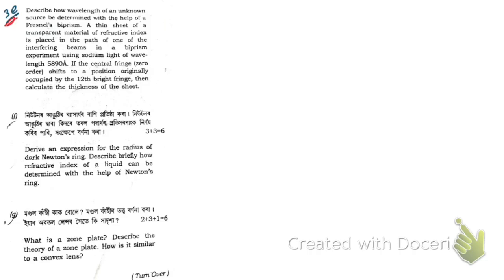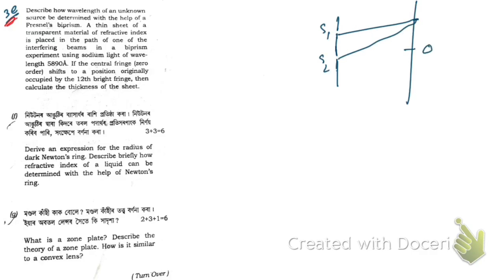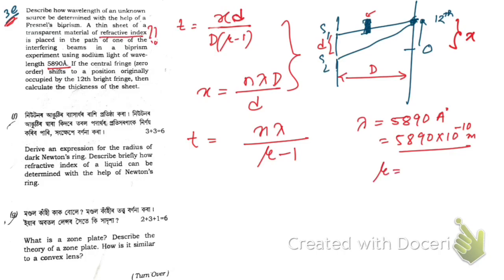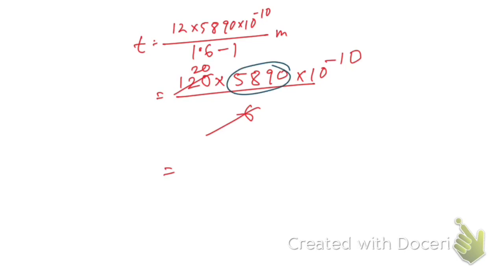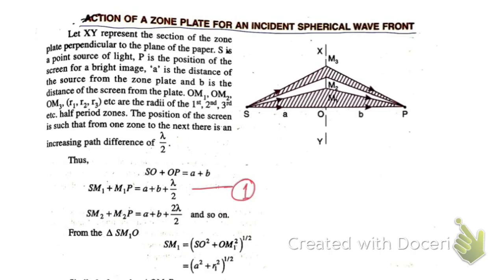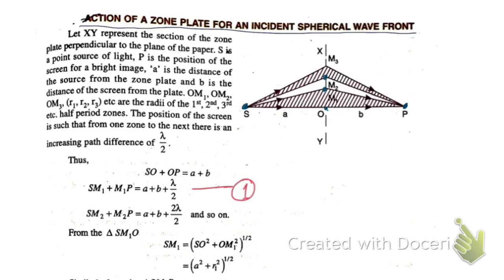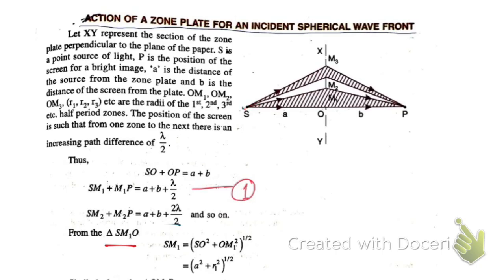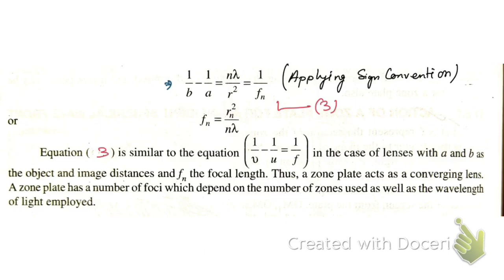Wave and optics Solved paper PHYC2 2nd SEM 2024 BSc Physics Dibrugarh University 04 FYUGP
Solved paper PHYC2 2nd SEM Dibrugarh University wave and optics Lakhyajit Ojha